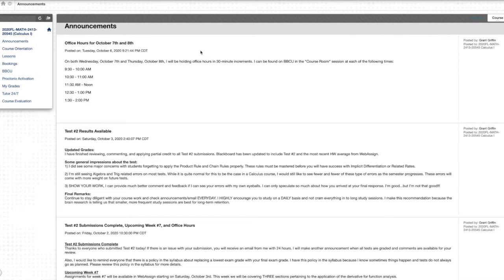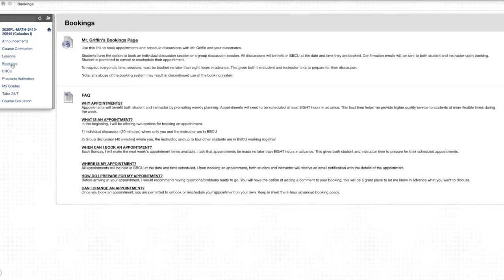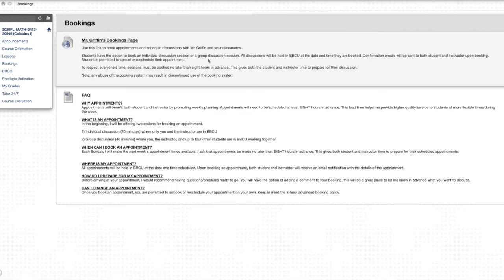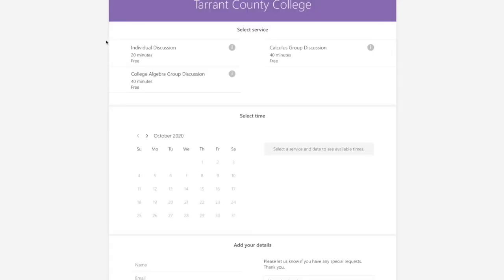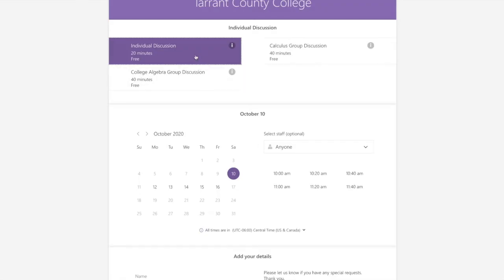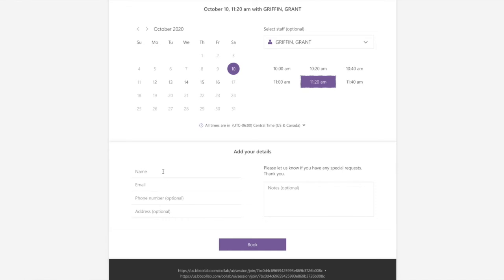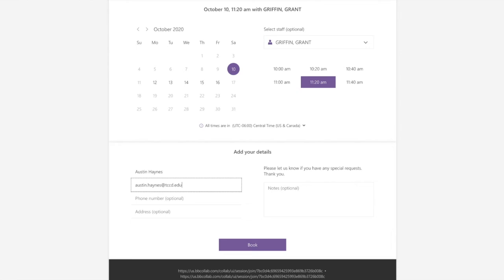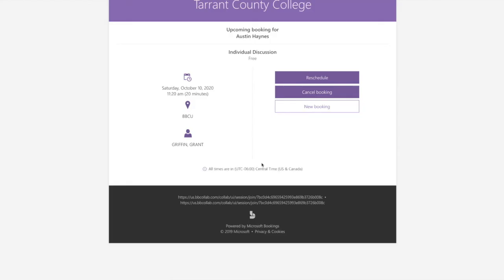How to use the booking application in Mr Griffin's course•Grant Griffin